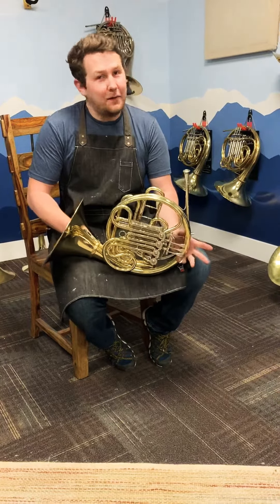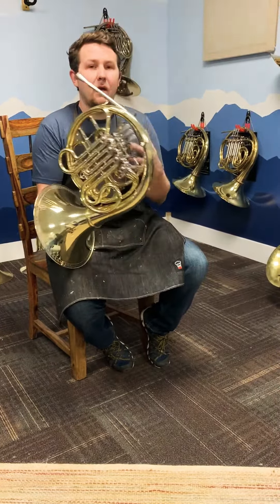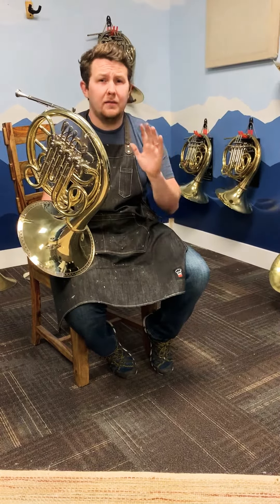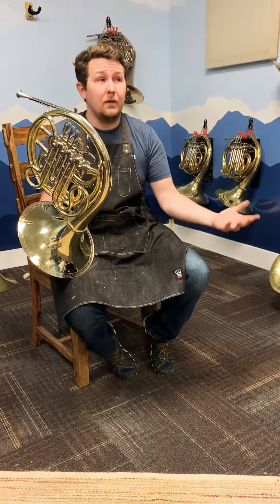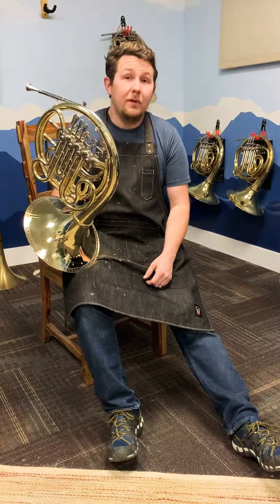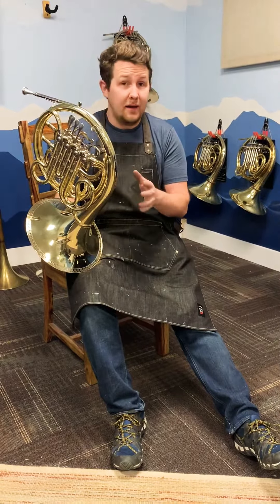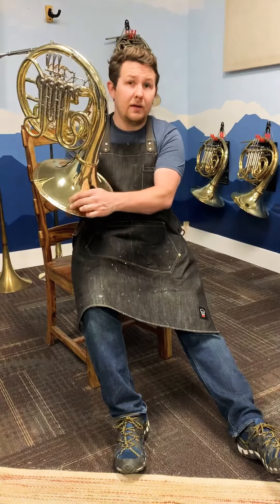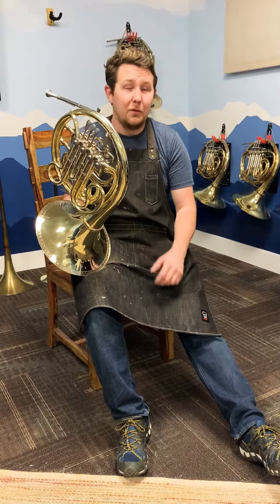Schmid F/Bb yellow brass double horn for sale!!!!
A description of a consignment schmid double horn for sale now on our page! Elementalbrass.com